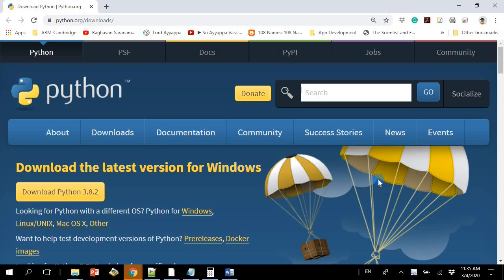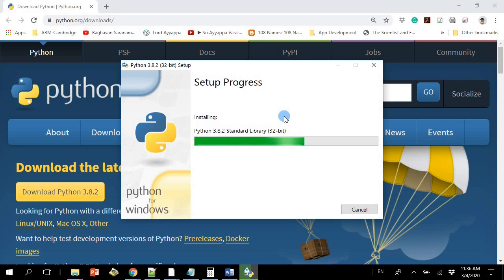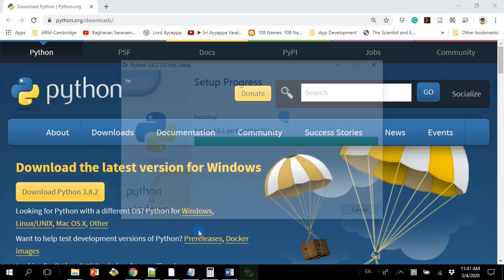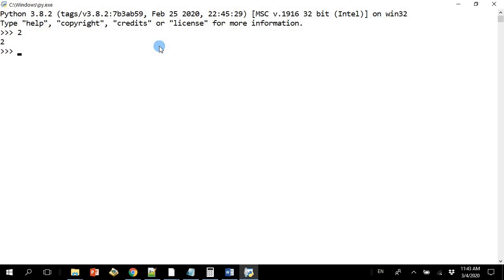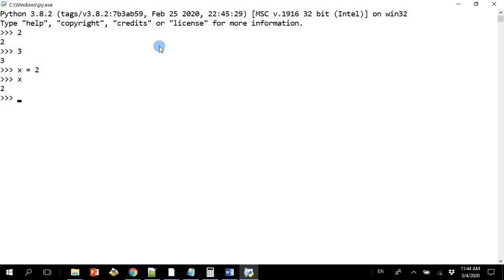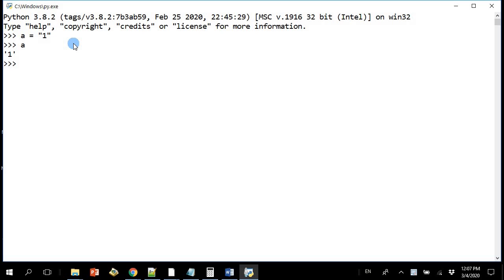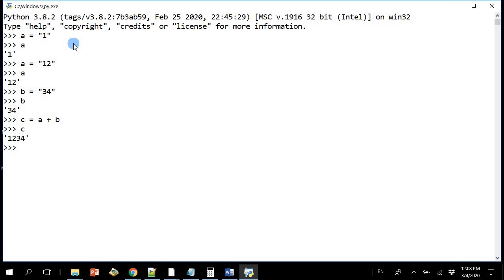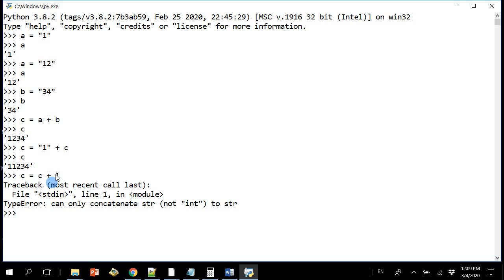Python Lesson 1 (Old)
This video provides installation instructions for Python. Once that is done, we play around with the development tool to have an idea on how Python works with numbers and characters.